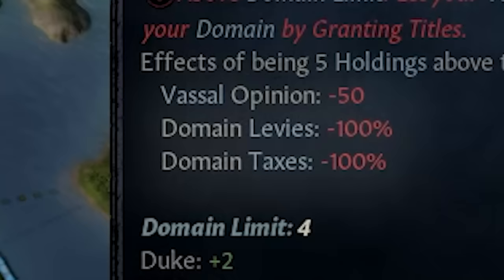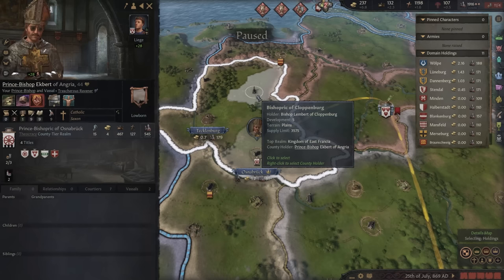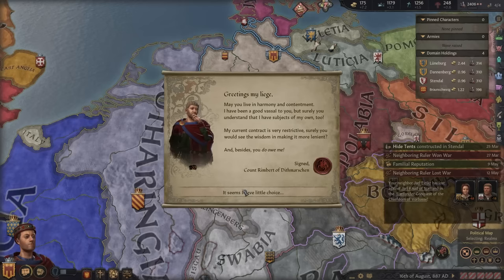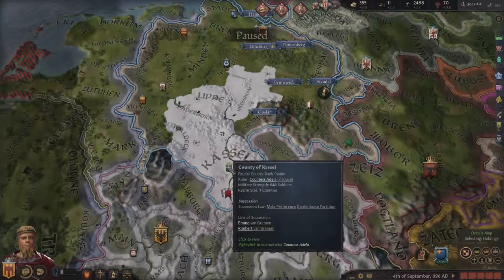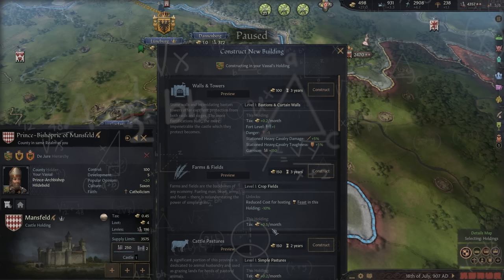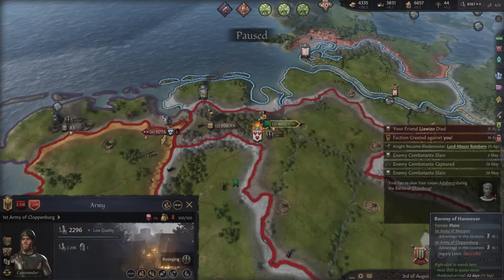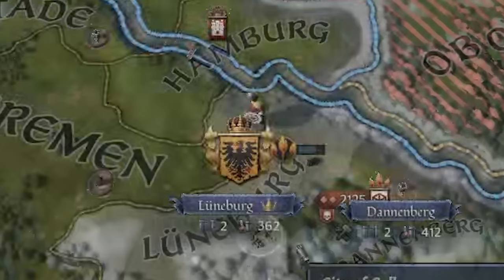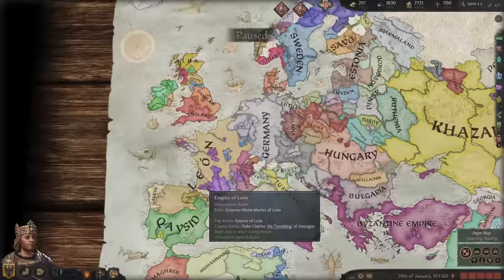How to squeeze the most out of your vassals in ck3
Want to learn every way you can create theocratic vassals in a realm that doesn't already have them?

I remember some people tried to notify me of this overpowered strategy for Crusader Kings 3 all the way back in my W I D E vs TALL video. To those people I apologies it took me so long to try this out. This is probably hands down the best way to grant land to vassals in CK3, as even with the 2nd or 3rd last tier of devotion you're still making 35-45% tax from all your vassals. I think you guys should seriously give this a try. Love ya ❤

______ 📨 Send me your disastrous save files here 📨 ______

🎨 Intro Art 🎨
Interior of a Gothic Cathedral
Paul Vredeman de Vries

🎵 Music 🎵
Valse Sentimentale - Tchaikovsky
Marche Slave - Tchaikovsky
Wii Sports Resort - Title
Blue Danube - Strauss